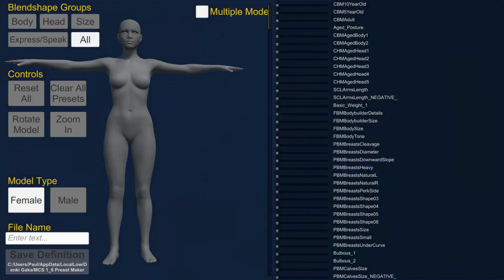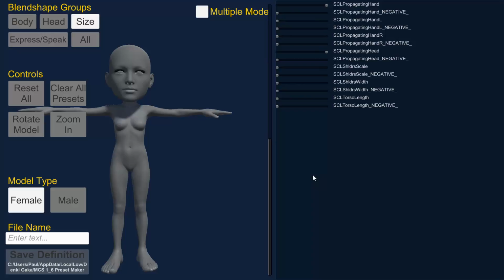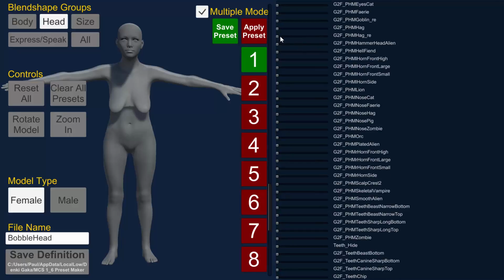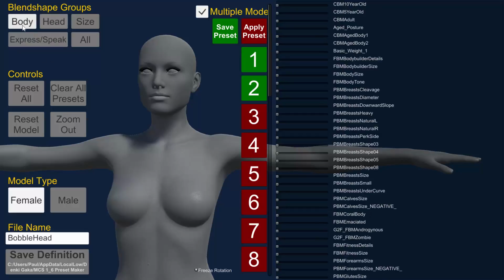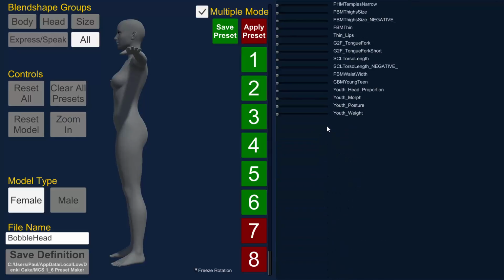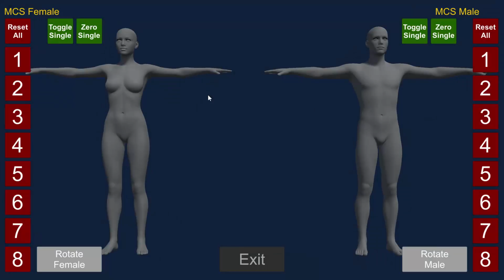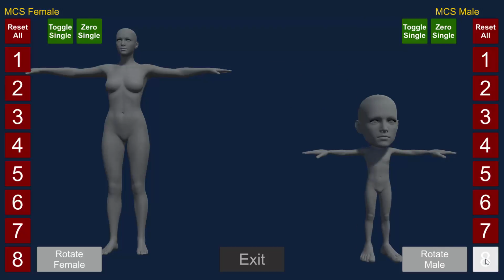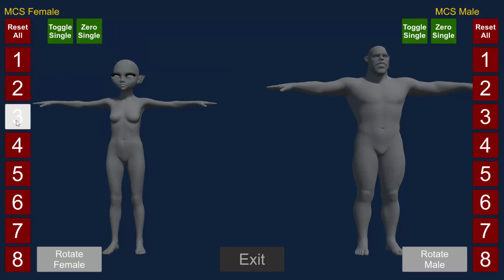MCS 1,6 Preset Maker Interface Examples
MCS Preset Maker is a convenient code generator that combines the power of the Morph 3D MCS avatar system with the convenience of single function call character presets. It includes full source code for the Preset Maker Tool, as well as a demo scene that shows how to use both the single-preset class type and the multi-preset class type. This video is a quick overview of the included preset maker scene and the preset demo scene. It shows the basic functionality of both scenes and describes how to use them to create your own presets.